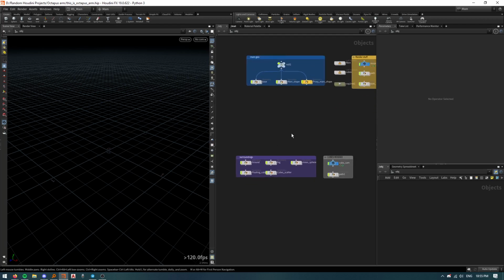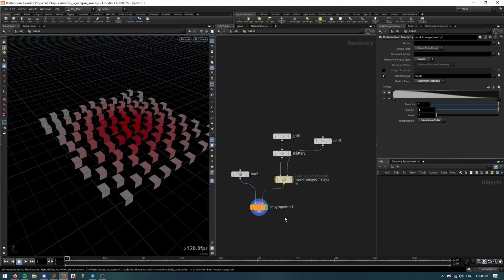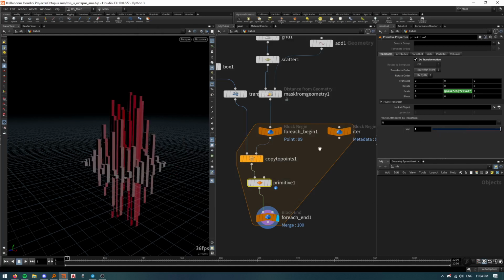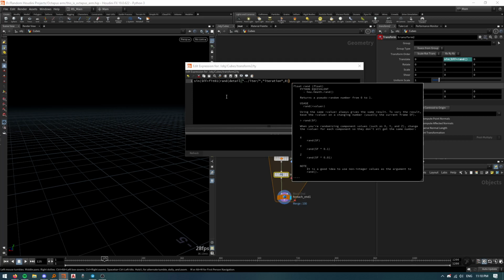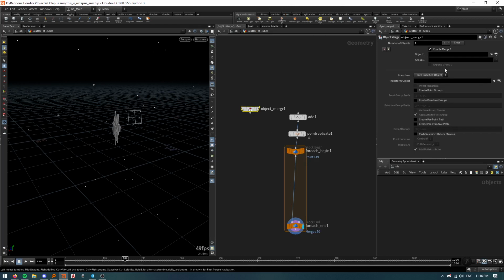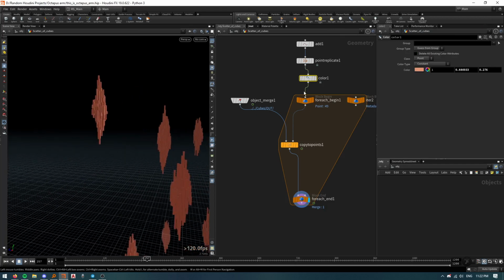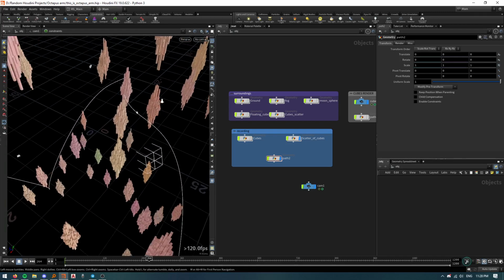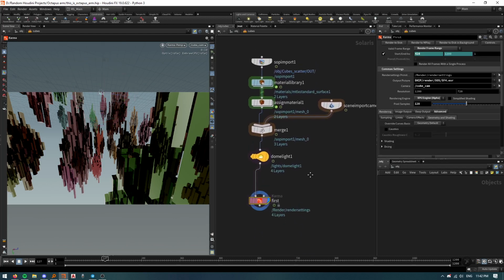Floating Boxes in Houdini Tutorial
Sorry for the long video. I hope you enjoyed the tutorial :D